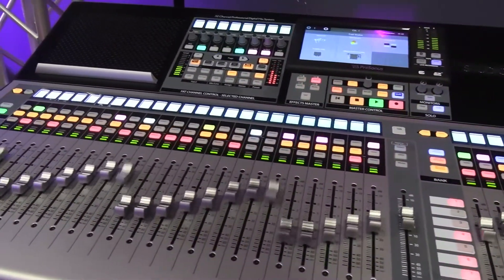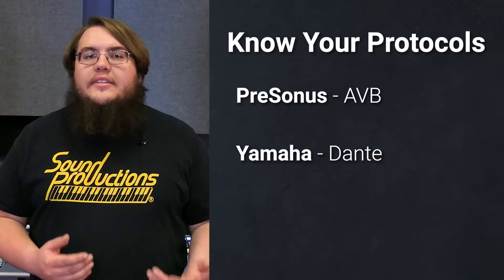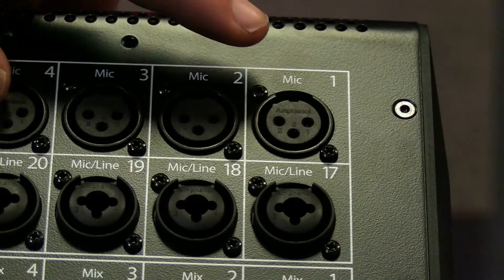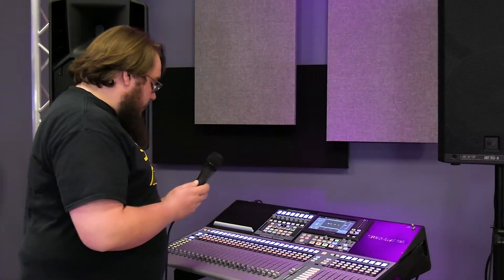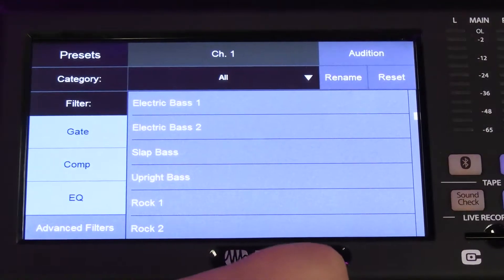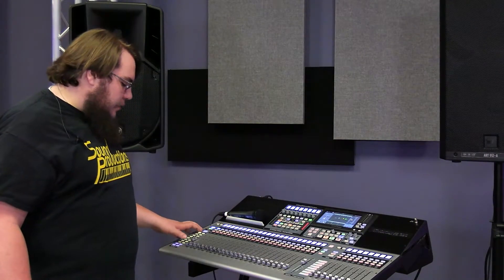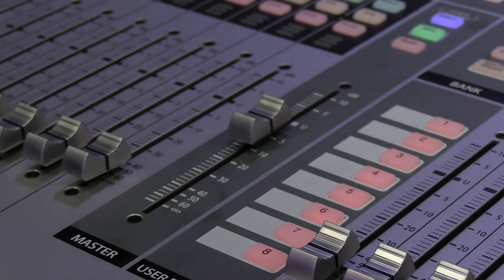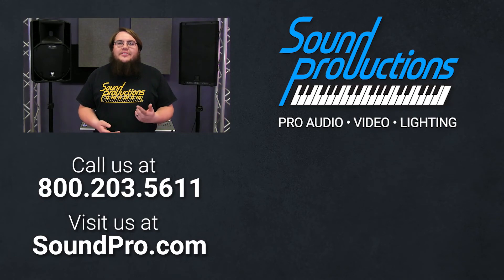DIGITAL MIXING CONSOLES 101 | How to Set Up A Digital Mixer Out of the Box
New to operating a digital mixer? Our own Landry Wilkinson guides you through setting up a console out of the box and the basics of EQ presets.